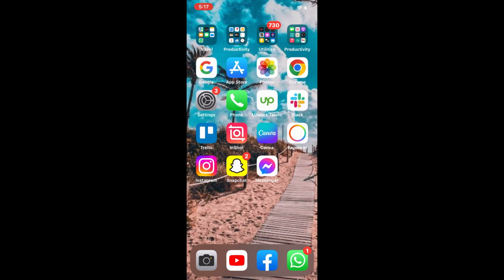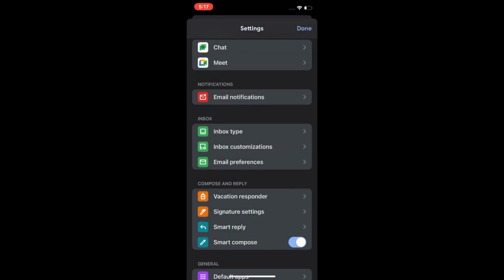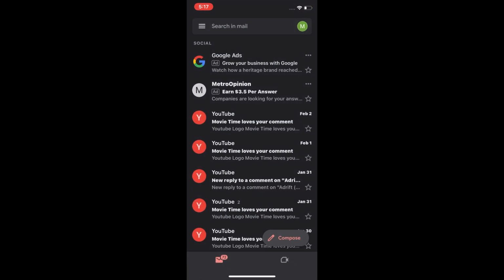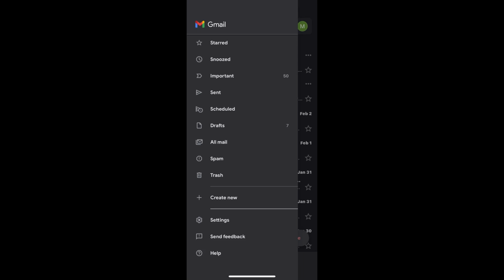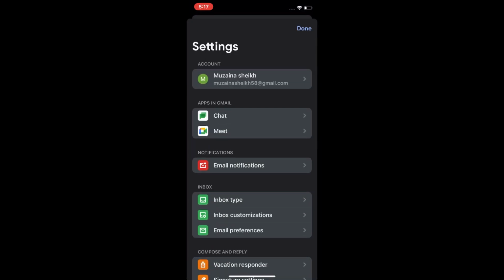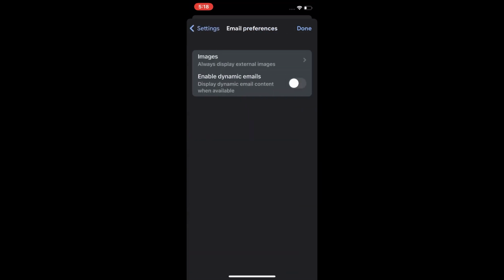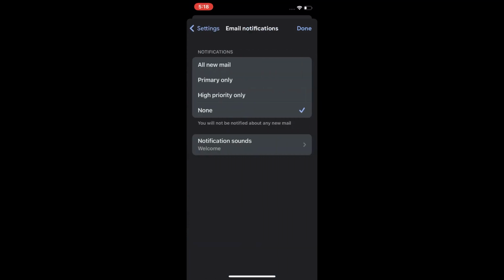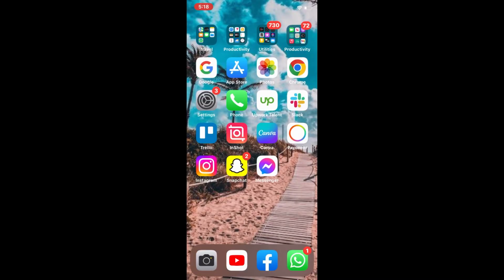How To Fix Not Getting Emails On Gmail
In this video I'll show you How To Fix Gmail Not Receiving Emails. The method is very simple and clearly described in the video. Follow all of the steps & How to Fix Gmail Emails Not Receiving